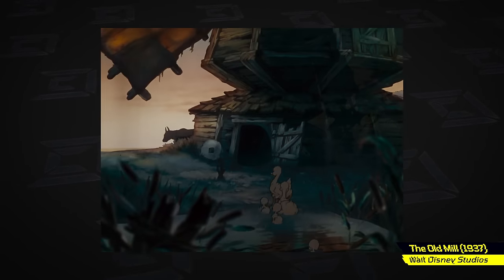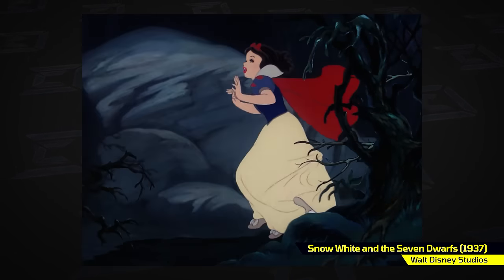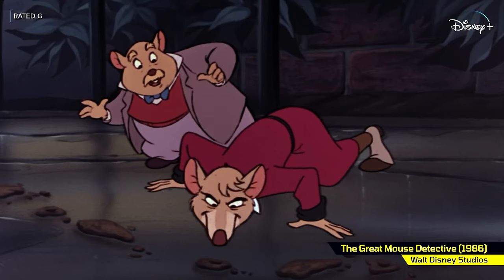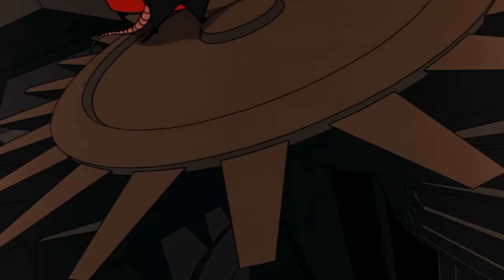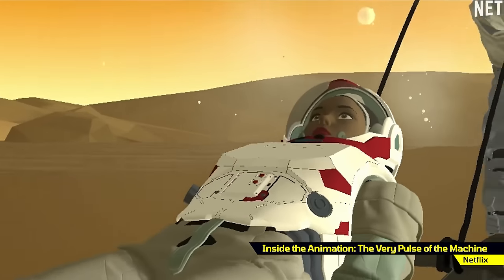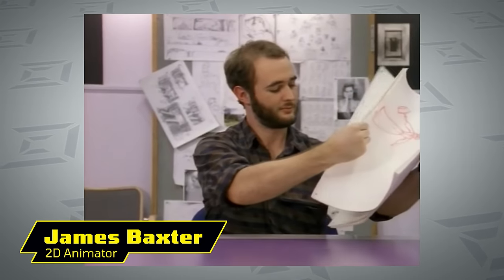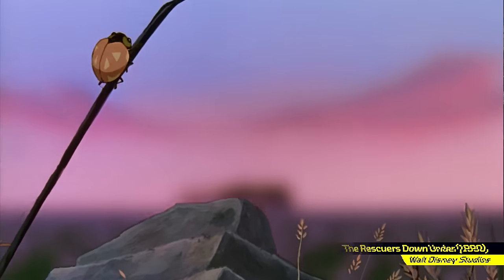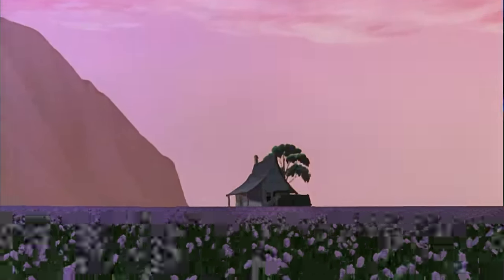Animators React to Bad & Great Cartoons 14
Our videos are made possible by Members of CorridorDigital, our Exclusive Streaming Service!

Niko and Wren are joined by Veteran Animator Tom Bancroft, to break down some of the best and worst animation in your favorite films.

Chapters ►
00:00 Welcome to VFX Artists React
00:57 The Old Mill
02:44 Bambi
04:03 Vessi
06:20 The Great Mouse Detective
07:50 Beauty and the Beast
09:22 The Rescuers Down Under
12:10 Spider-Man: Into the Spider-Verse
16:09 Pencils vs Pixels
18:20 Thanks For Watching